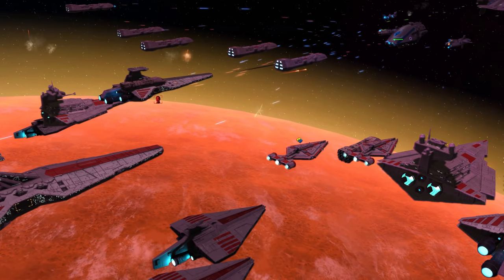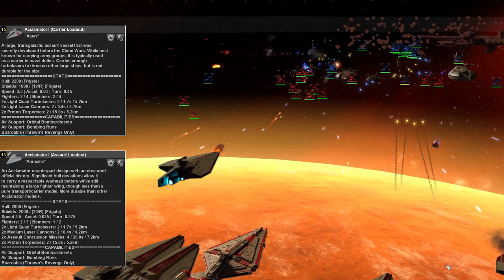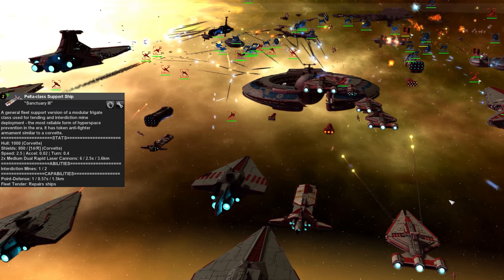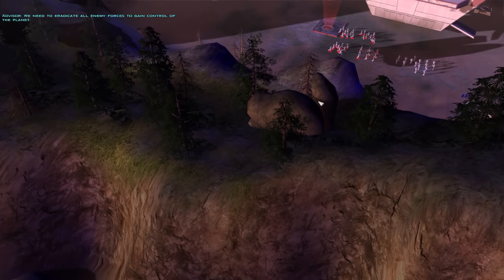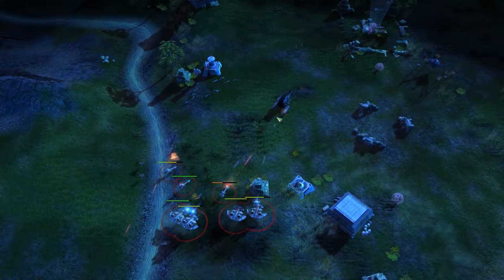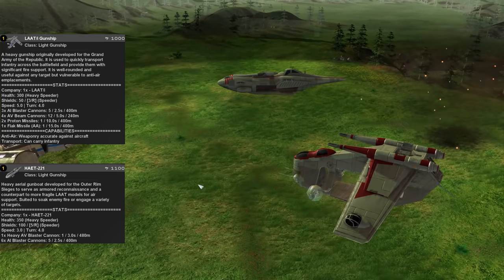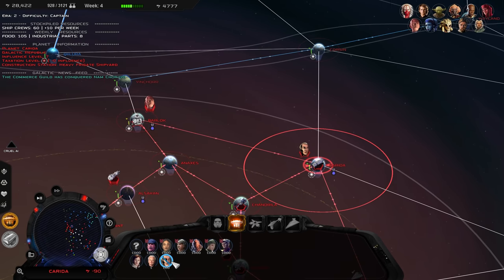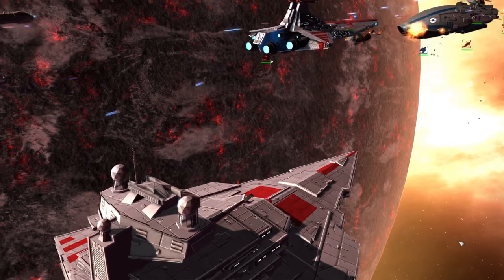Everything You Need to Know about the Republic - Fall of the Republic Faction Guide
An in depth guide covering everything you need to know about the Galactic Republic in Star Wars: Empire at War Expanded: Fall of the Republic 1.2, from their Clone Troopers to their Venators, Mandators and Acclamators, along with an explanation of government mechanics and tips for how to succeed on the galactic map.

🔸 Sections 🔸
0:00 - Intro
0:45 - Conquests & Eras
1:28 - Space Roster
13:00 - Ground Roster
23:18 - Unique Era 1 Units
24:13 - Governments
27:30 - Campaign tips